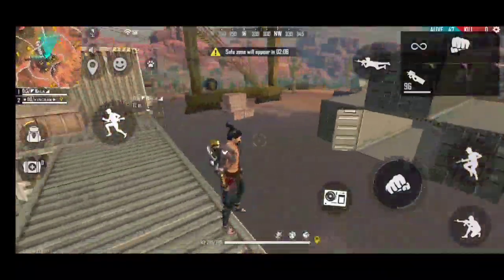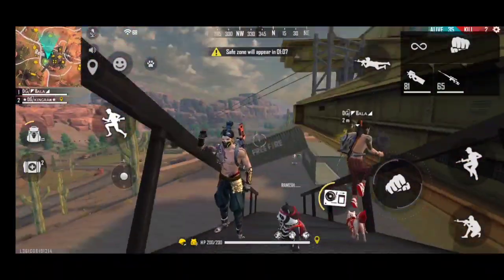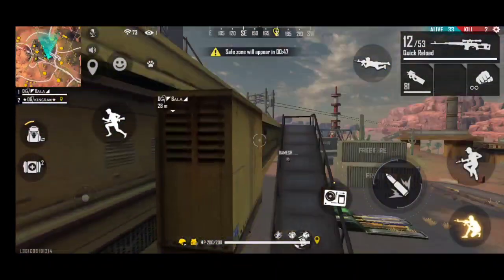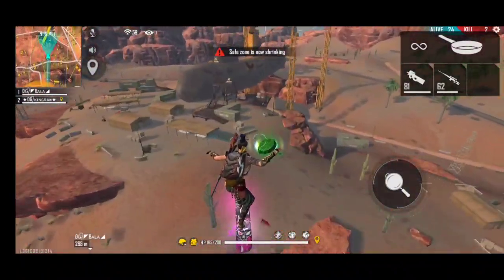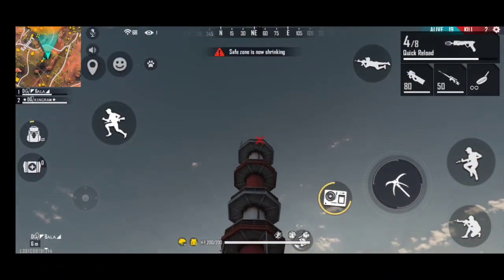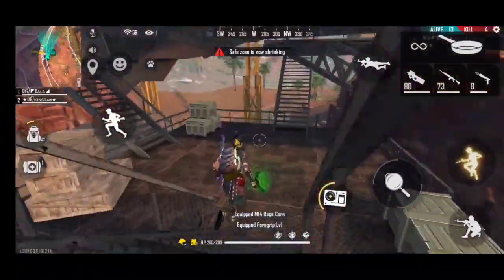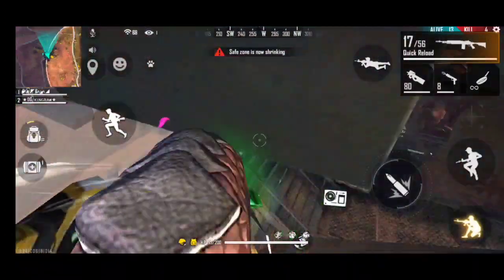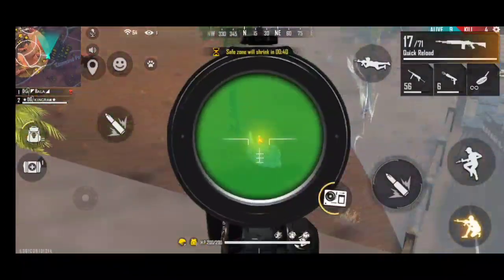Top 5 hide places in Kalahari map🔥|free fire tips and tricks tamil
Keep supporting gys

We are devil family